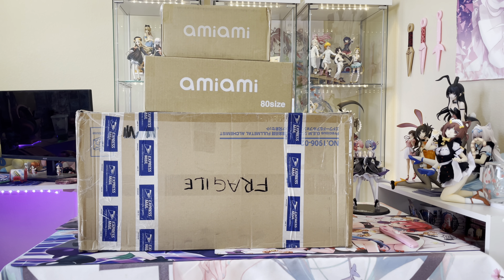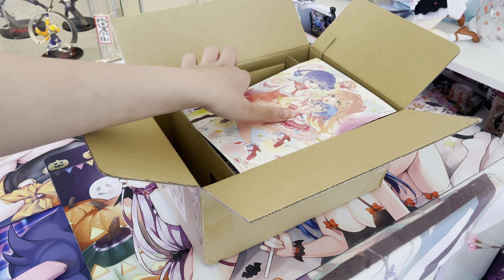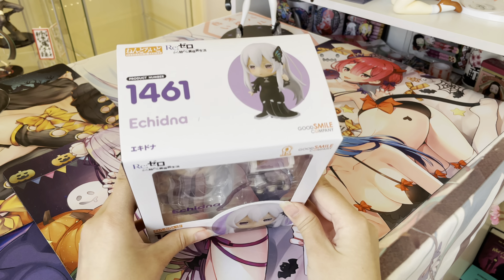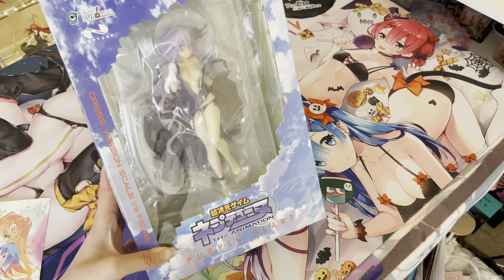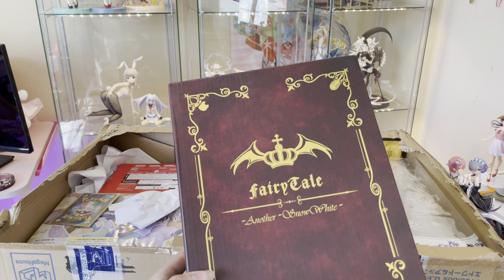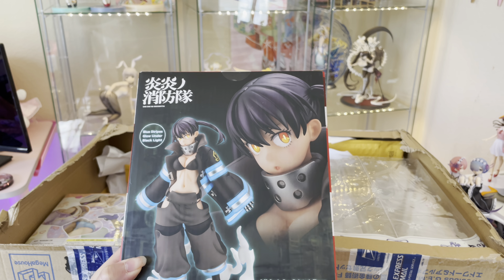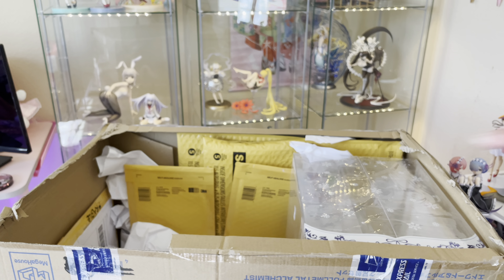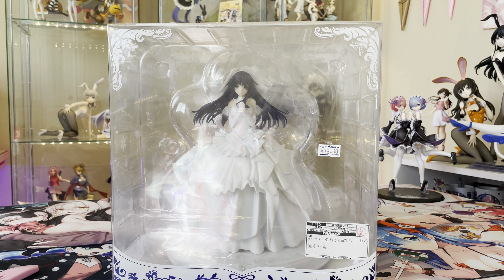Anime Figure/Merch Haul || March 2021